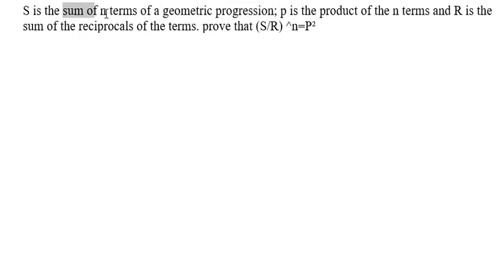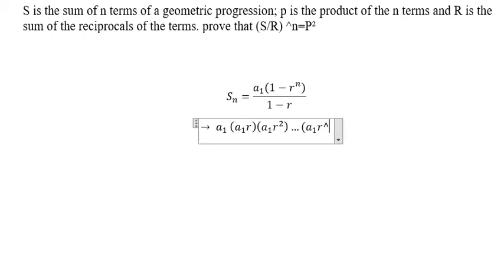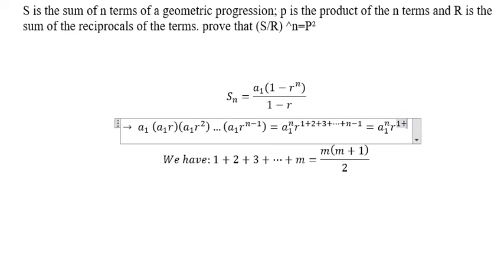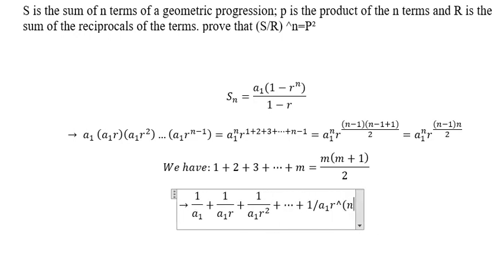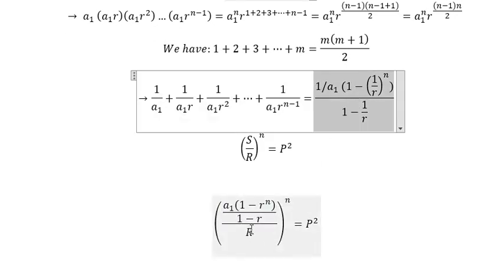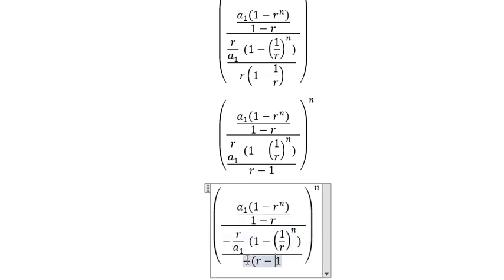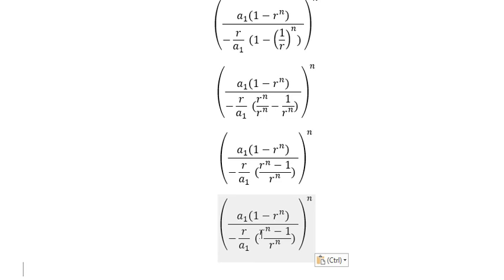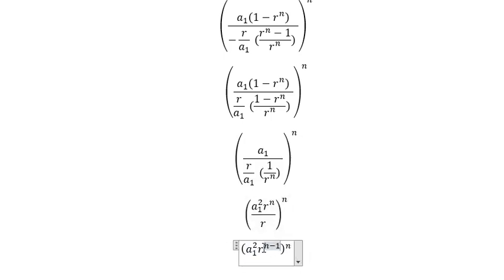Algebra: S is the sum of n terms of a geometric progression; p is the product of the n terms and R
Full question:
S is the sum of n terms of a geometric progression; p is the product of the n terms and R is the sum of the reciprocals of the terms. prove that (S/R) ^n=P²